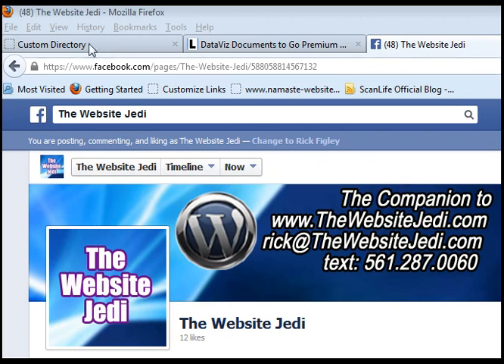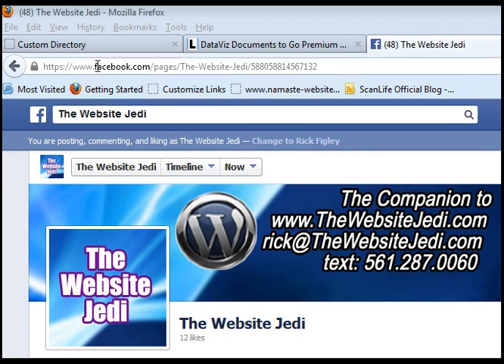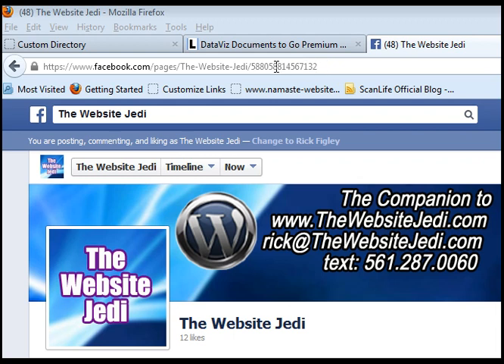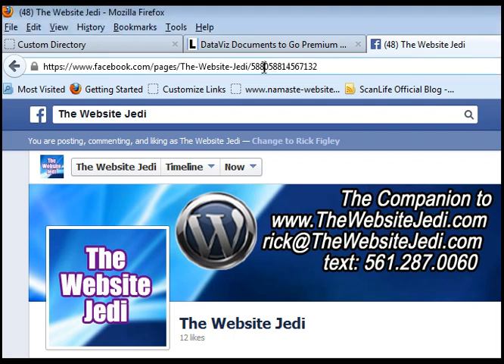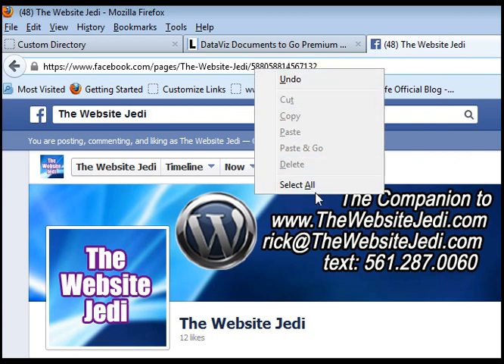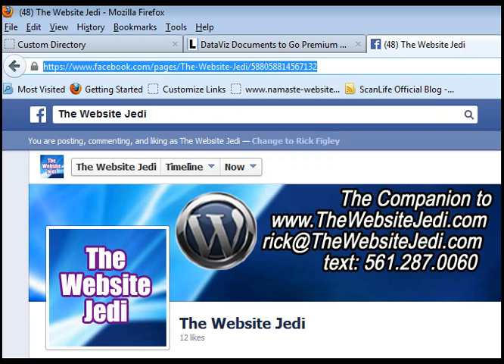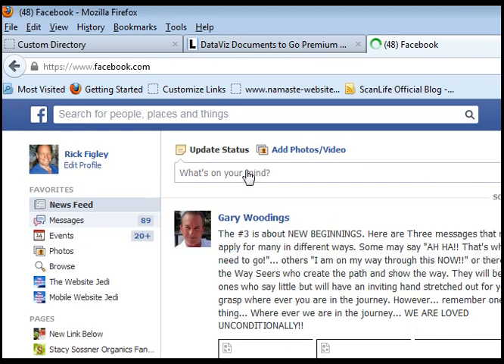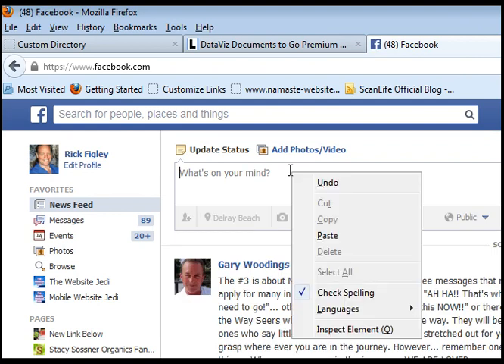Cut, Copy and Paste a Website Link , Website Address - by RKF Search Results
This tutorial shows how to copy and paste a web address to share. URL stands for "Uniform Resource Locator" as it's technical name. Website address for everyone else who don't want to be bothered with the technical terms :)
This tutorial shows the copy and paste of a web address link, especially for when you have a very long URL that does not easily allow for correct typing of of said URL.